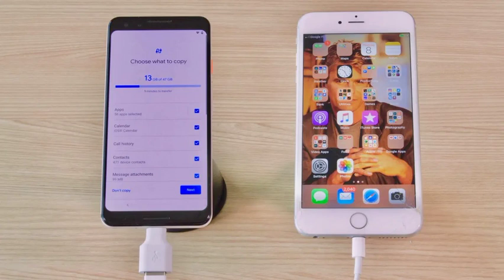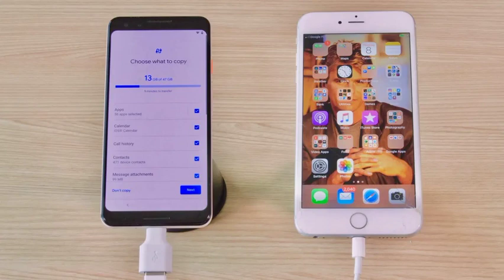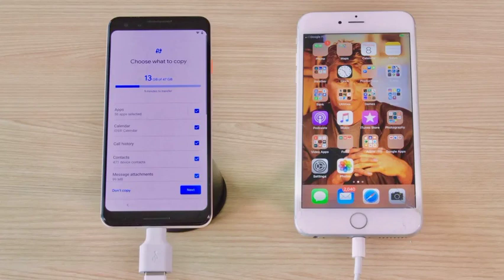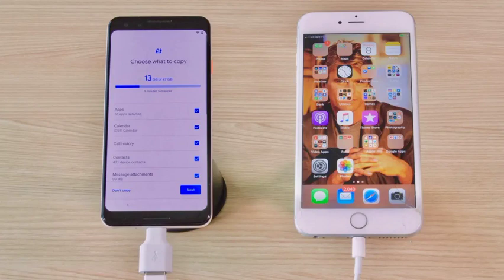Seamless Switch: How to Transfer Data from iPhone to Android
Seamless Switch: How to Transfer Data from iPhone to Android pSwitching from an iPhone to an Android device – whether a Google Pixel, Samsung Galaxy, or another brand – doesn't have to be a data-transfer nightmare. While the process can seem daunting, modern methods make it remarkably...